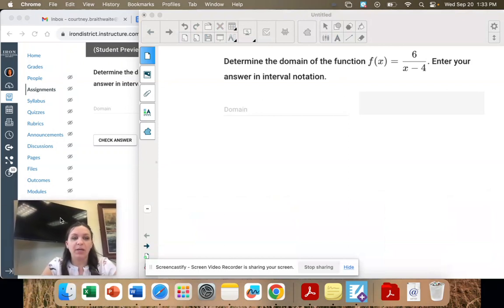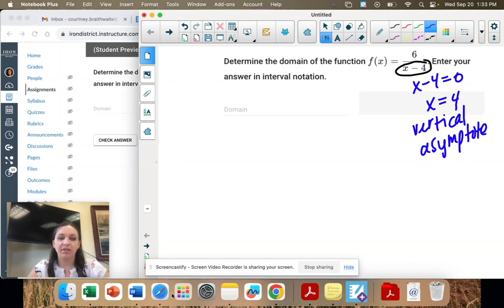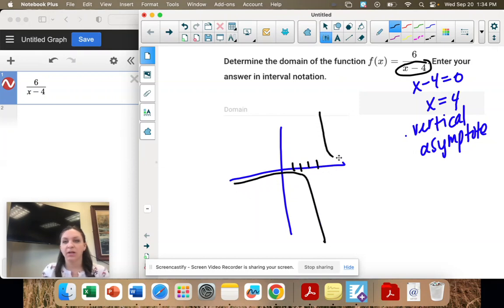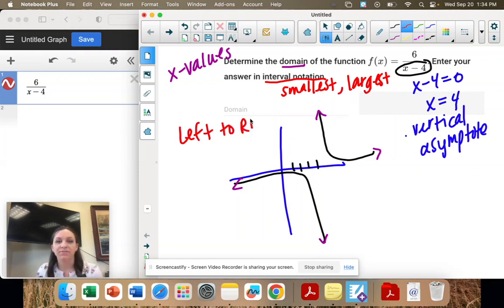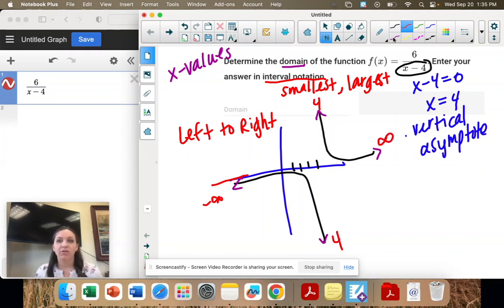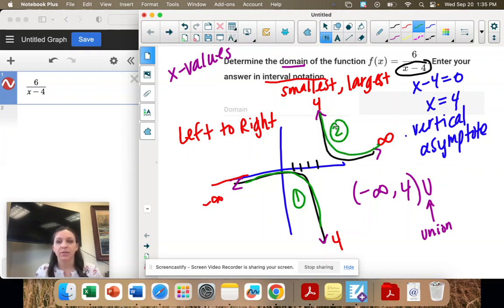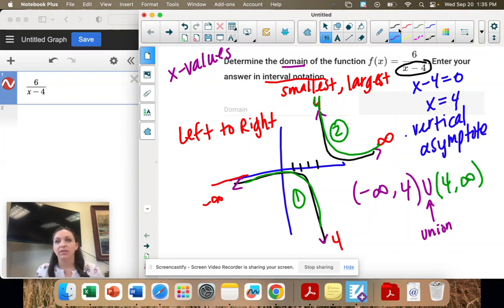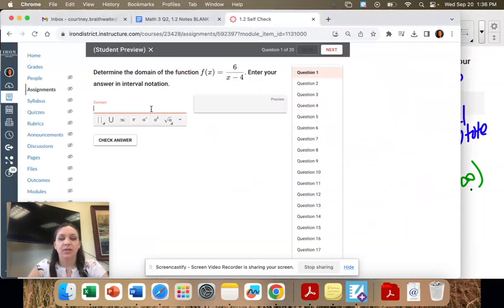Math 3 Q2, 1.2 #1